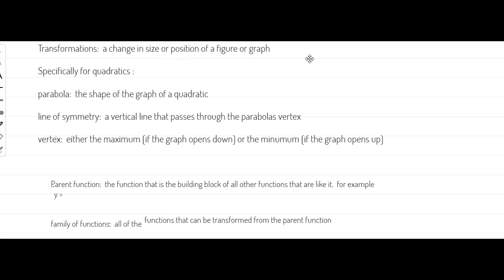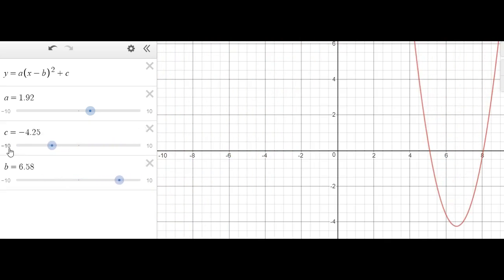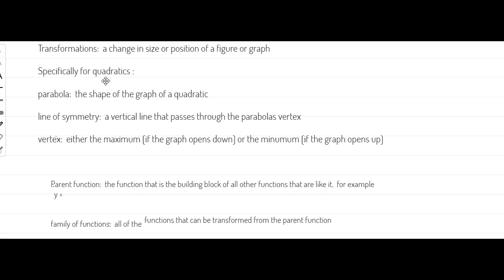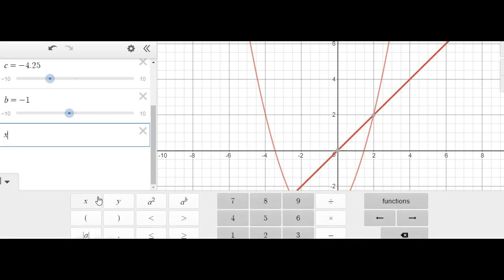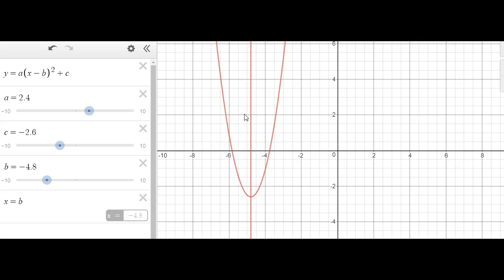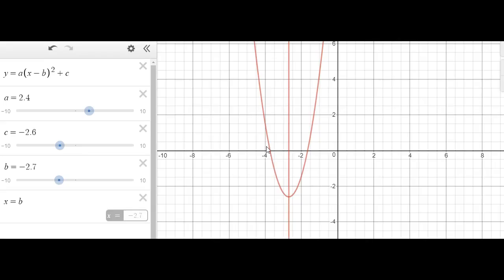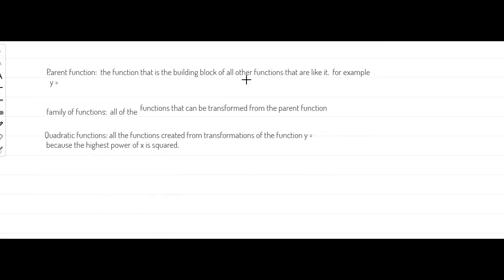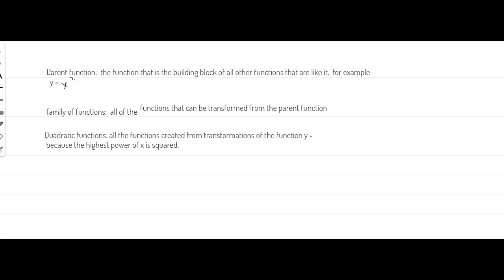Alg2 4.4 Definitions